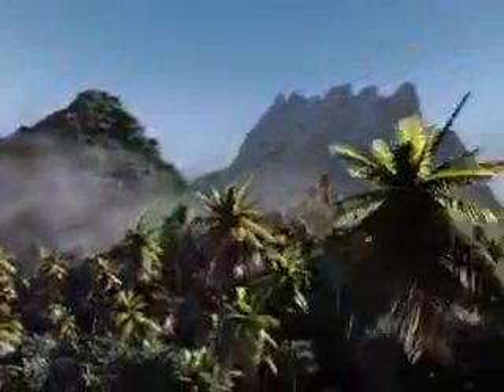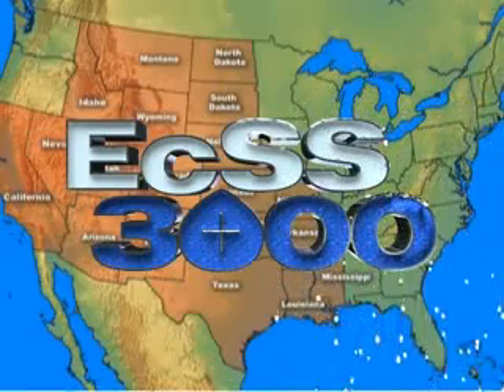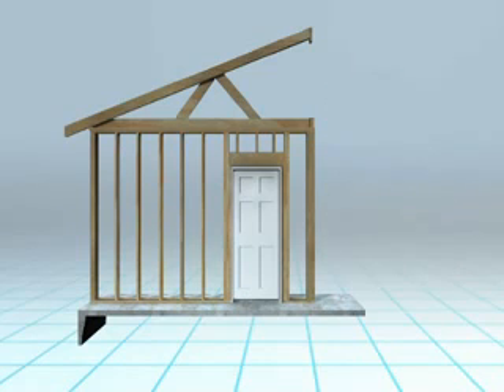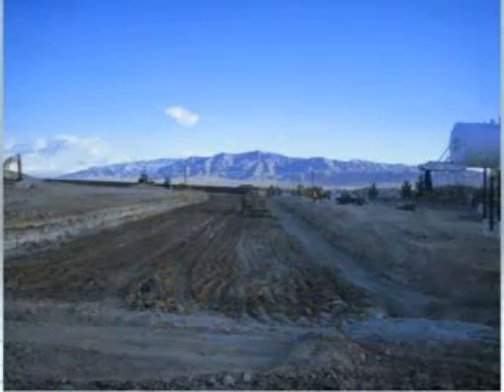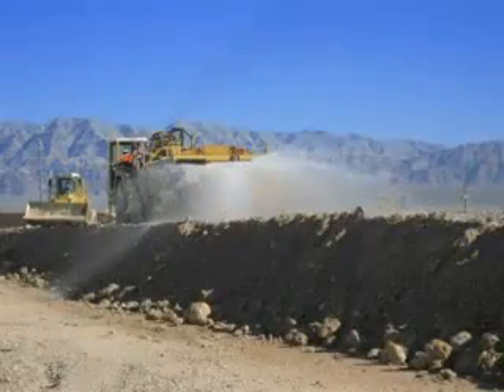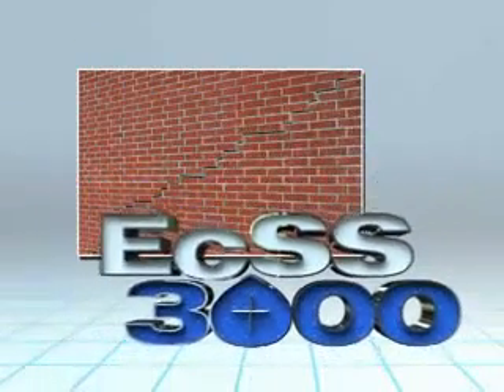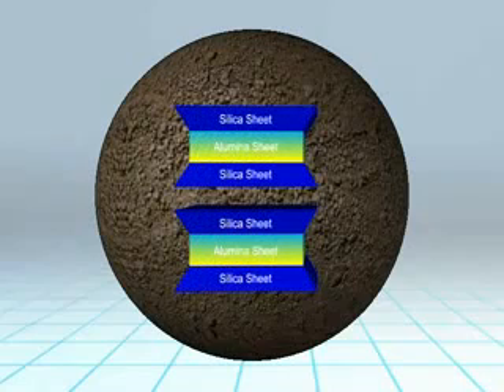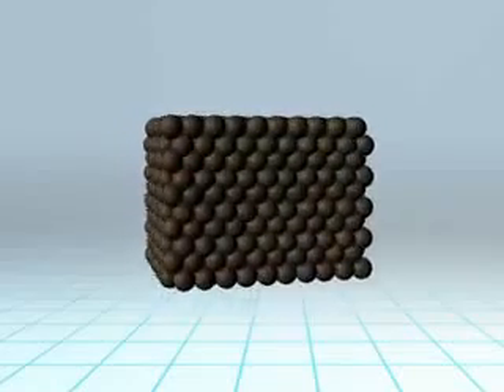ESSL EcSS 3000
ESSL CLAY SOIL STABILIZATION SPECIALIST (EcSS 3000)